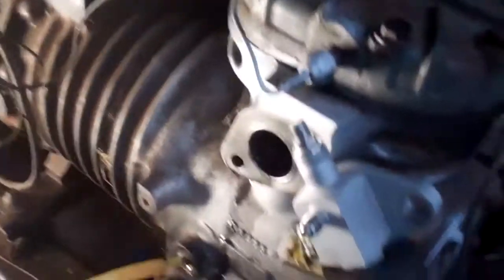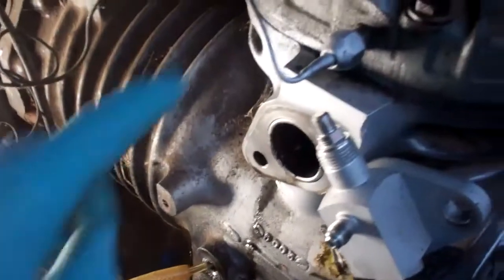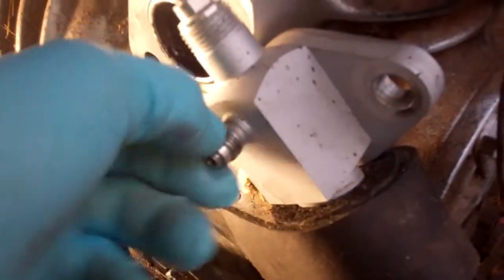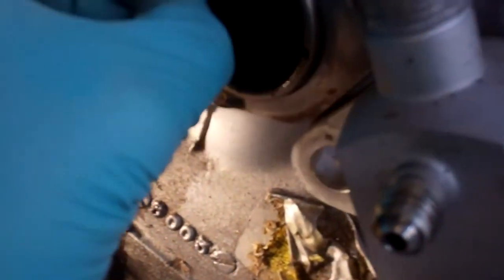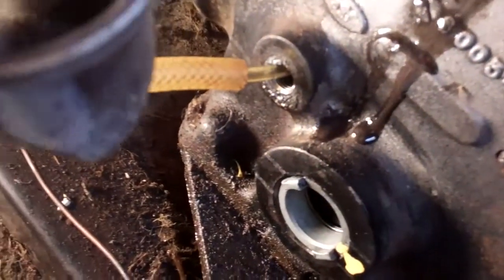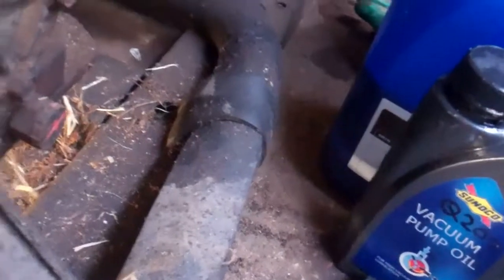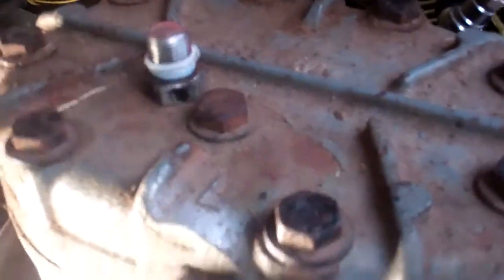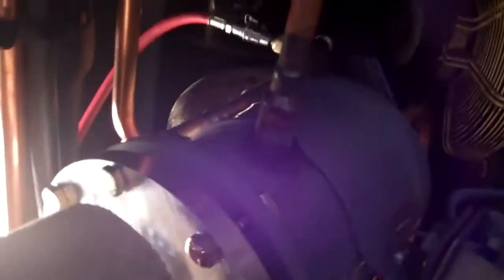Fabdec Ice builder system drying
Found the compressor suction strainer being blocked up with ice after the system was put back into use after a repair to a split evaporator coil in the ice builder.

After a few drier core and oil changes the systme has been operating without problems for months.

I plan to change the oil and drier core next time it is due a service.